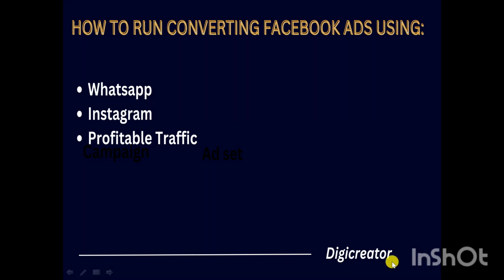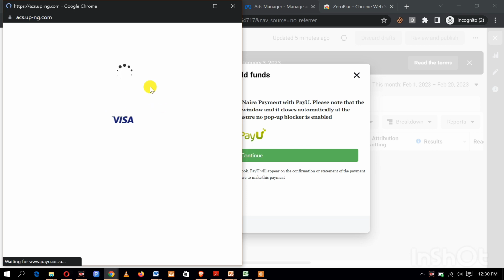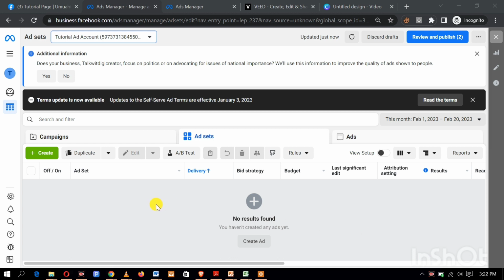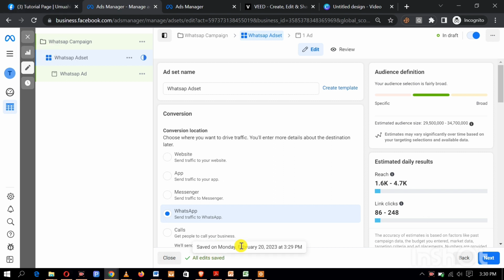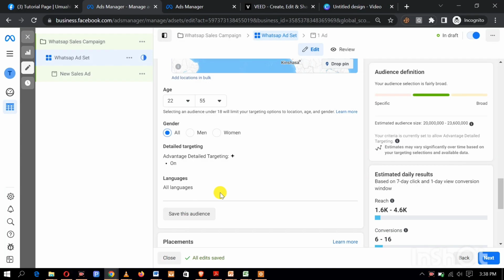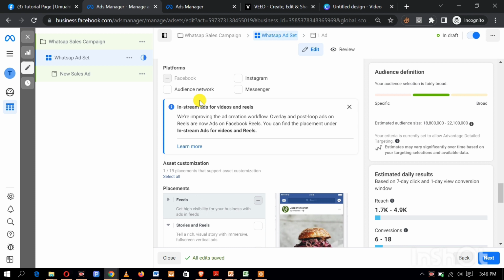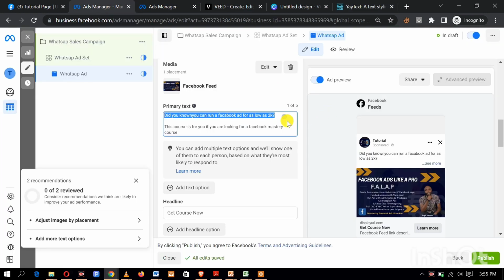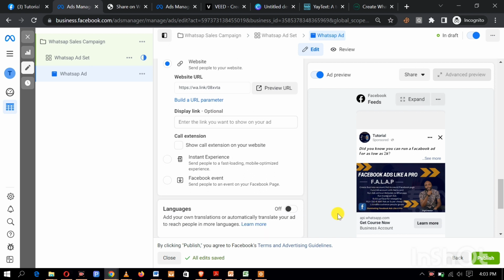Running WhatsApp Ad 1